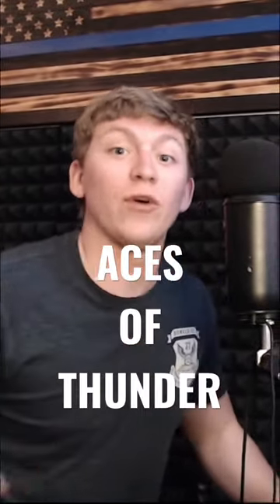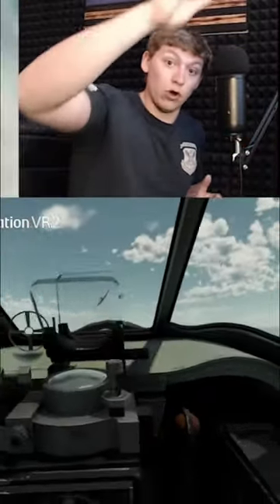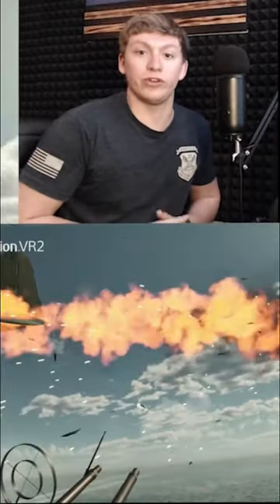BACK GUNNER SUPPORT in Aces of Thunder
Aces of Thunder is a VR exclusive game featuring aircraft from WWII. This short showcases a hidden ability revealed within the teaser trailer. Enjoy!

Check out the channel while you're here!